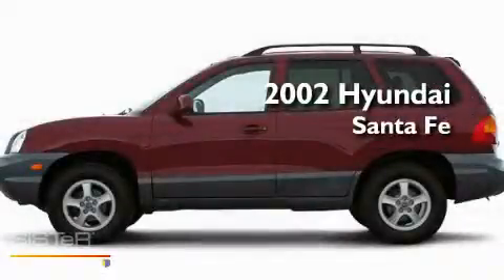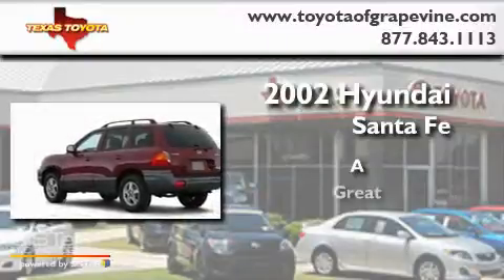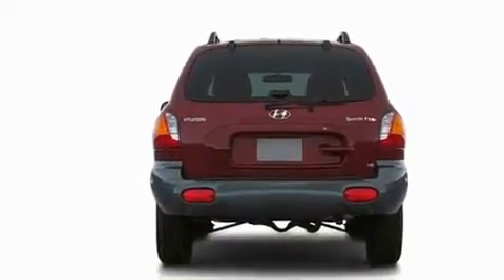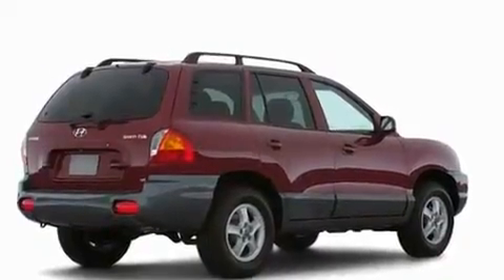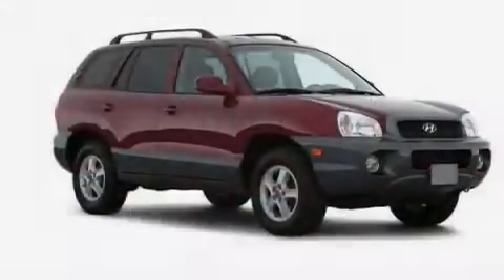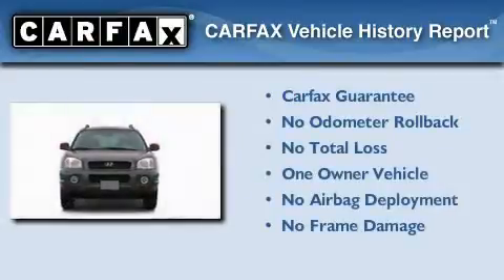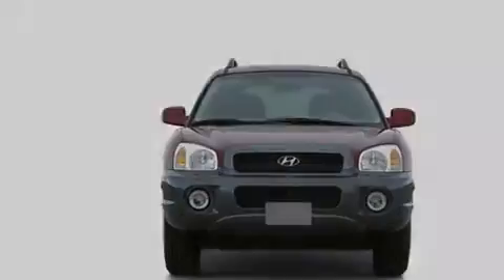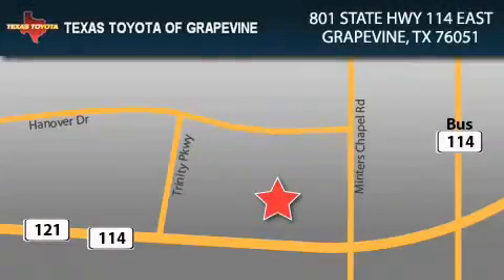Preowned 2002 Hyundai Santa Fe Ft. Worth TX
Year: 2002
 Make: Hyundai
 Model: Santa Fe
 Engine: 2.7L 6 Cyl. Fuel Injected

 801 State Hwy 114 East

 Preowned 2002 Hyundai Santa Fe Grapevine TX